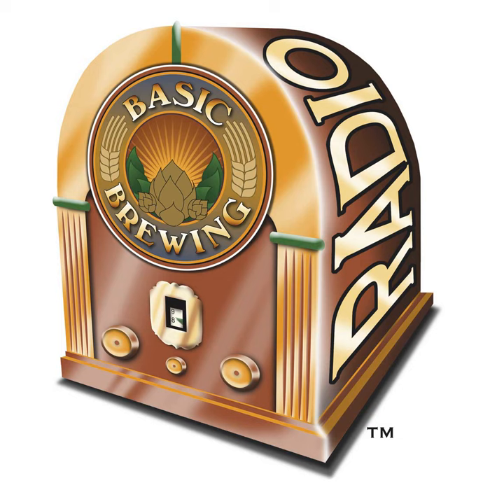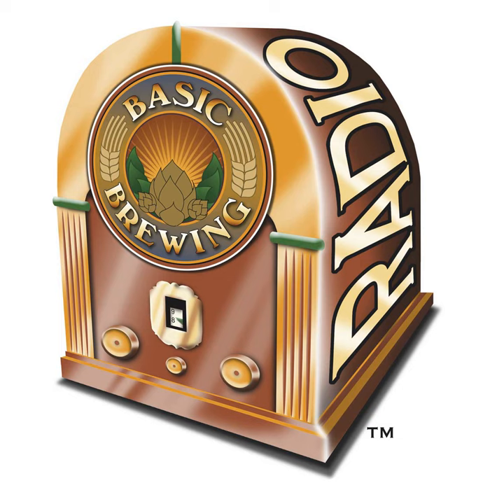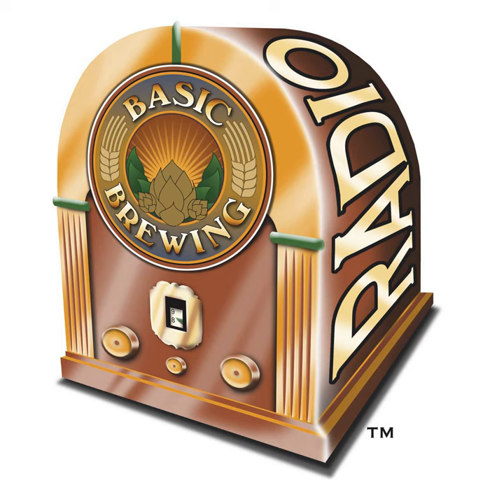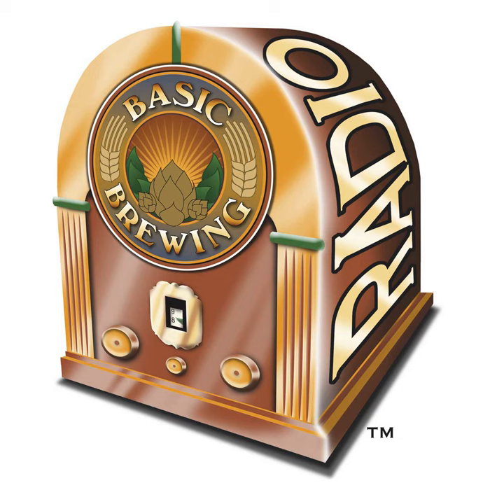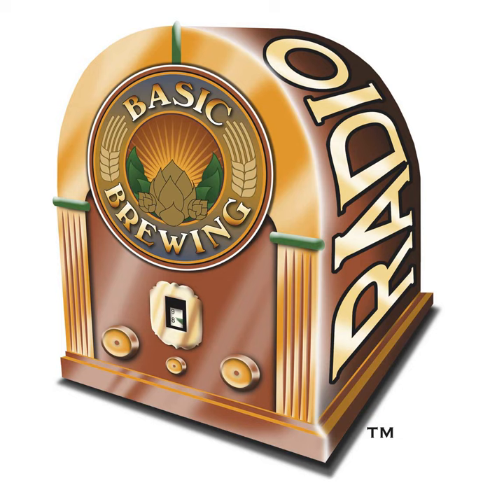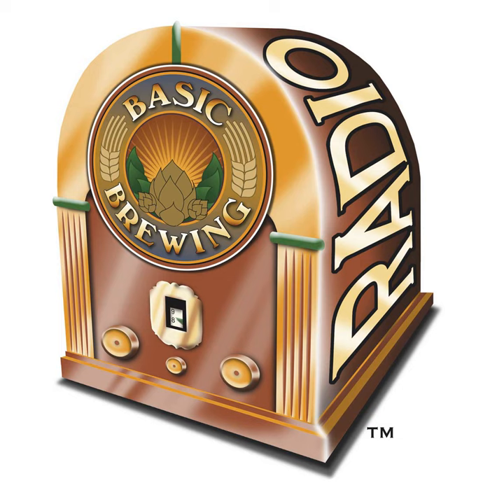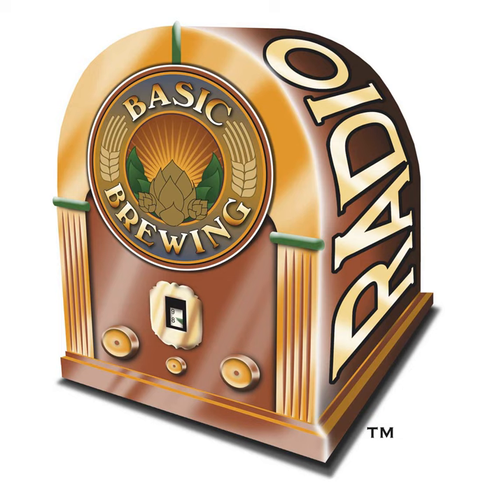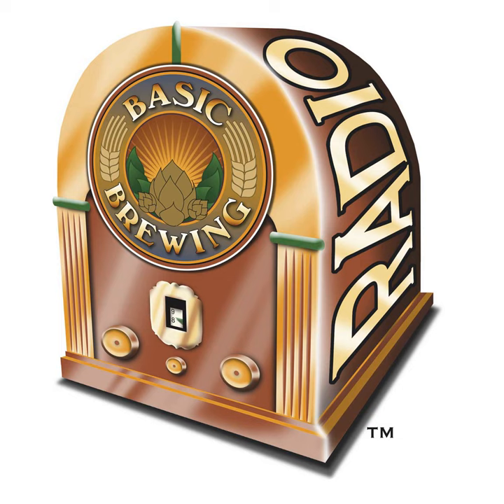01-11-18 Non-Alcoholic Homebrew?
Homebrewer Brock Masters shares his experiment attempting to remove alcohol from a hoppy homebrew while preserving the freshness of the flavor and aroma.